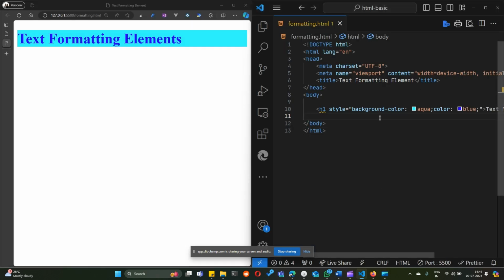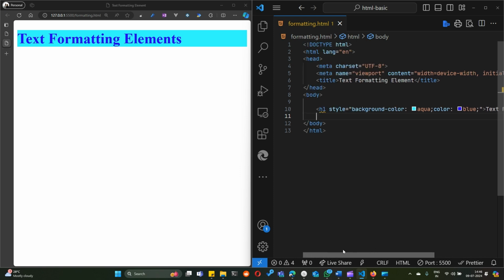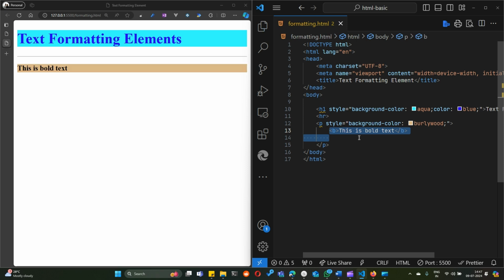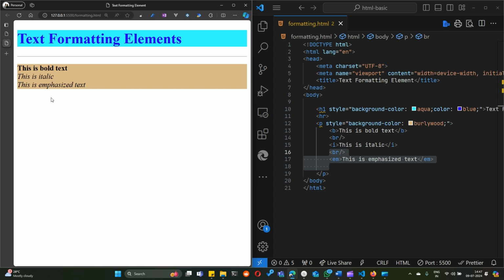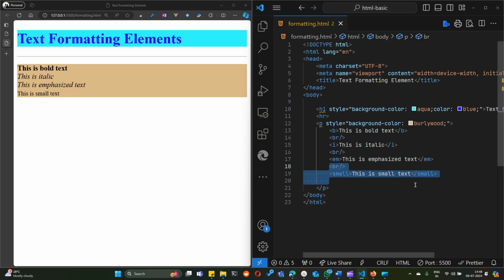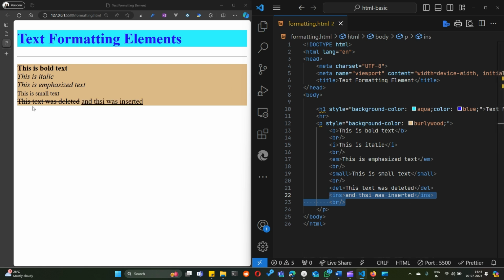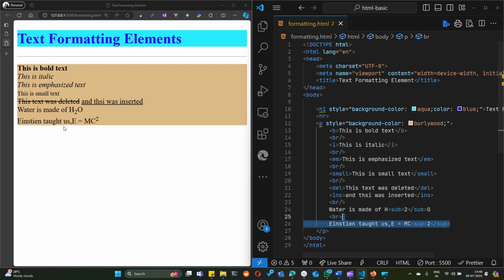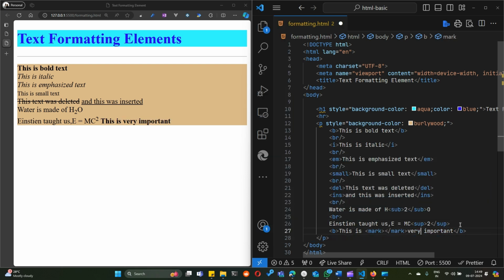4 - HTML Text Formatting Elements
Text Formatting Elements